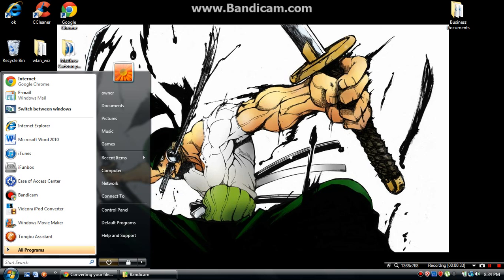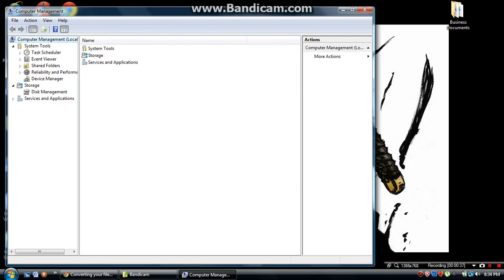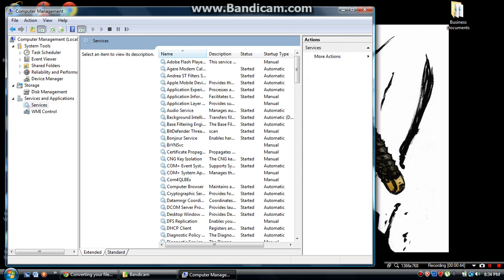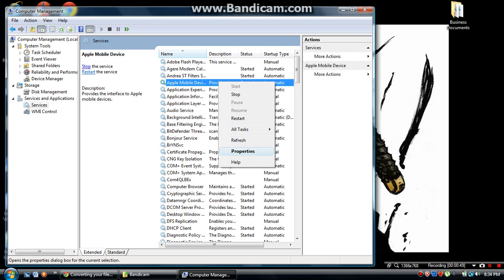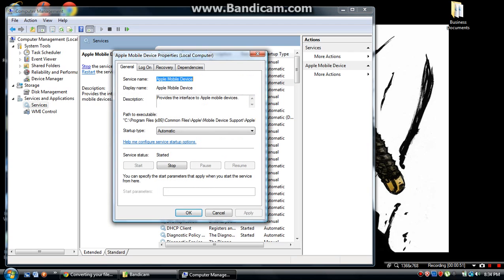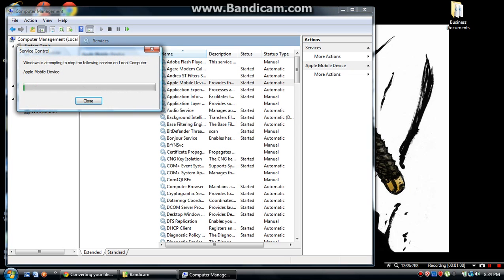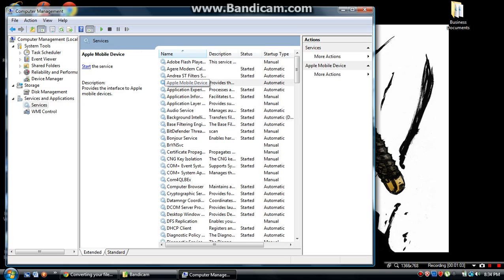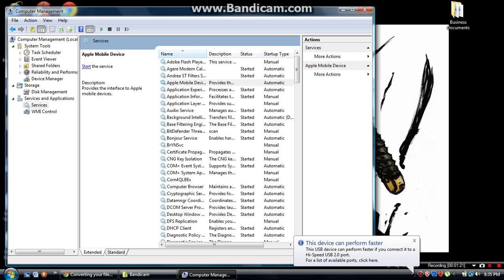IPhone not connecting to itunes FIX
The fix on how to connect your iphone, ipod touch or ipad to the computer or itunes

If you would like to know how to get paid apps for free in under a minute with absolutely NO JAILBREAK AT ALL then

IF you would like to know how to get full movies for free on any idevice i have provided two methods here:

SORRY ABOUT MY VOICE IM NOT SURE ON HOW TO INCREASE THE QUALITY